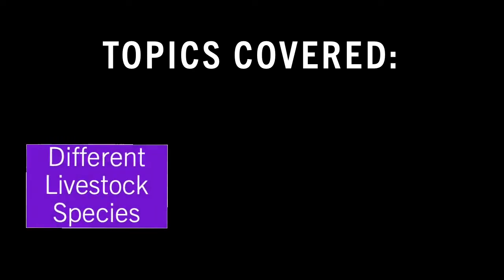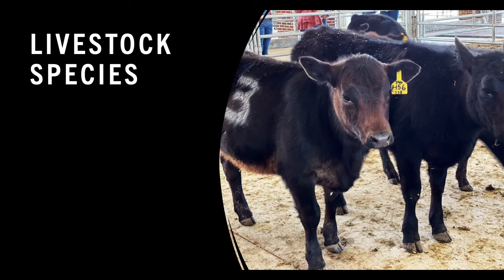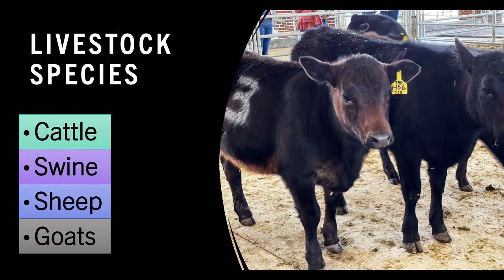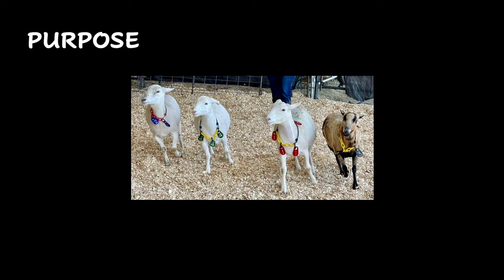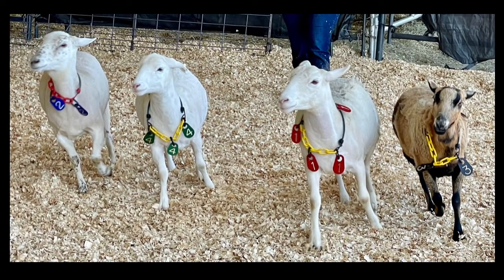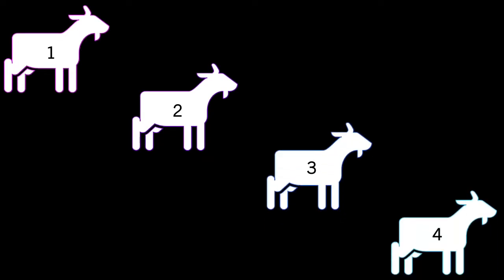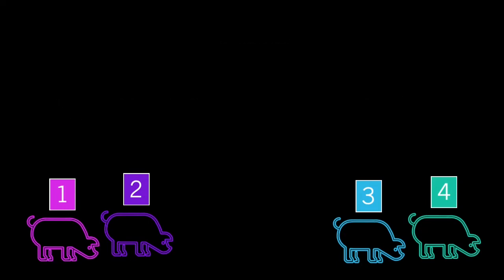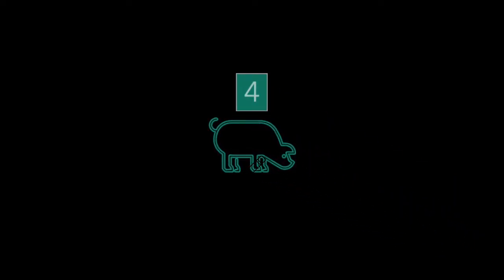4-H Livestock Judging: General Overview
This video takes you through a general livestock contests, explaining how to rank animals, what oral reasons are, and the goals of a contest.